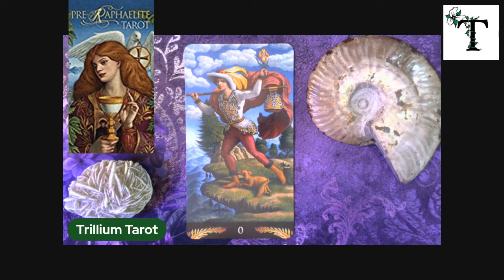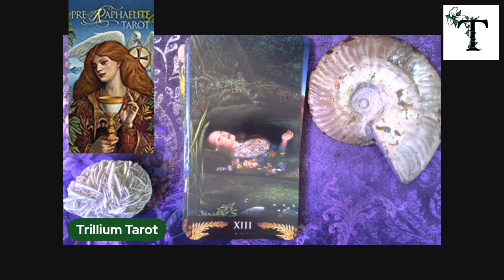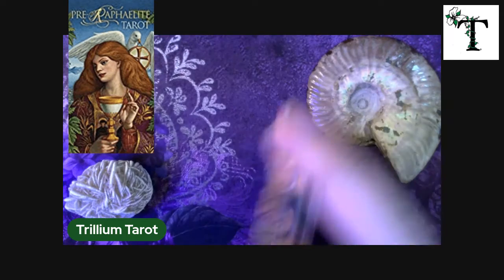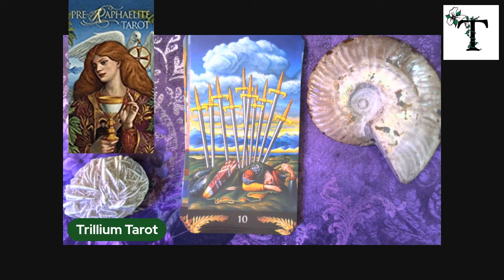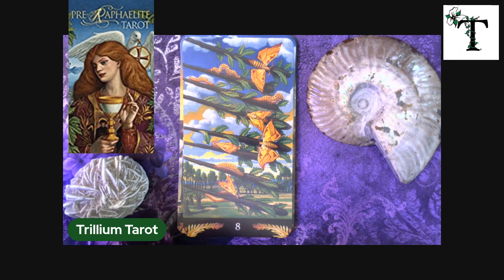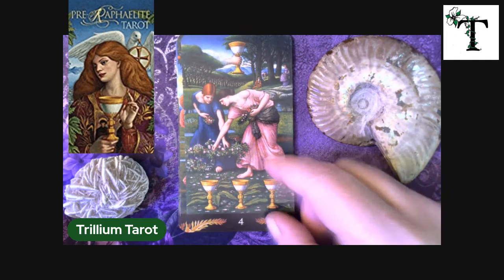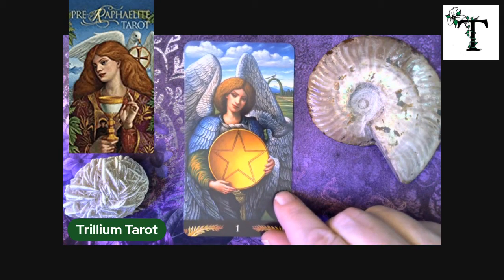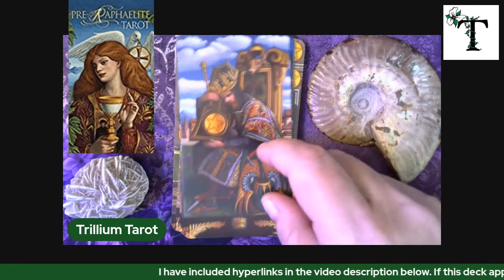Pre Raphaelite Tarot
Please do remember "thumbs up" to help the channel - I'd greatly appreciate it!

This deck can be found at Amazon and Book Depository

By special request, I did post my Tarot Quick Reference Guide to my Etsy shop, created especially for this purpose.  The 102-page PDF document is available for instant download, and can be found

If you would like to see a sample of the Table of Contents and some additional pages before purchasing, visit my website and click the button on the right-hand side of the screen (big green button, capital letters that say "VIEW SAMPLE"... you can't miss it).

I do post affiliate links on my website, so if you do make a purchase of a deck after viewing a video, you would be supporting the channel if you purchase through the affiliate link.  You aren't paying more for the item - it's built into the costs of listing with that specific selling channel.

Stephanie